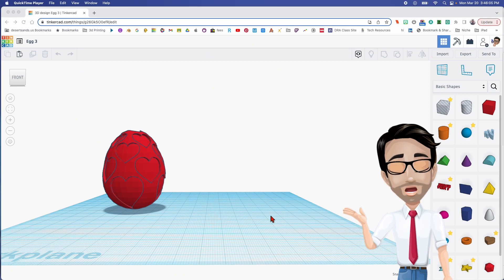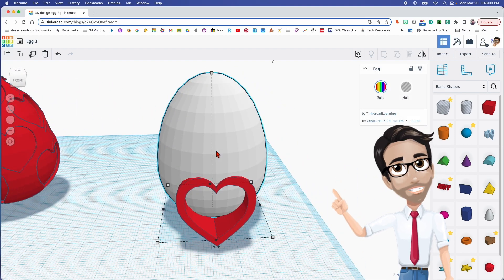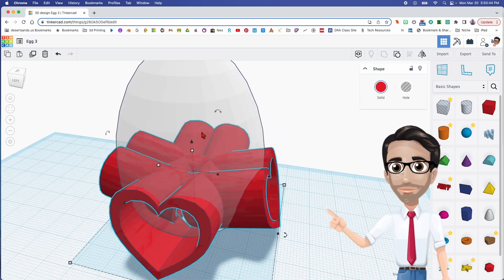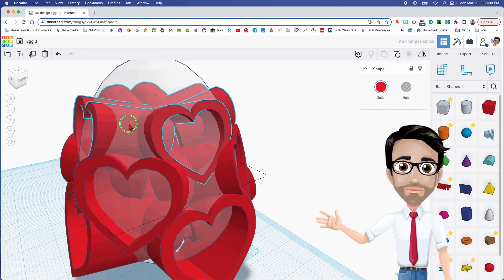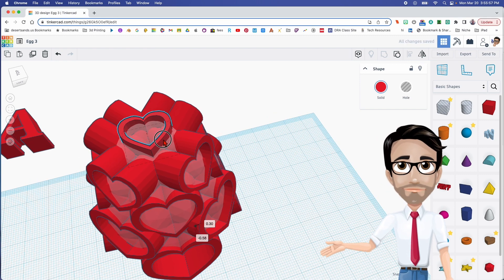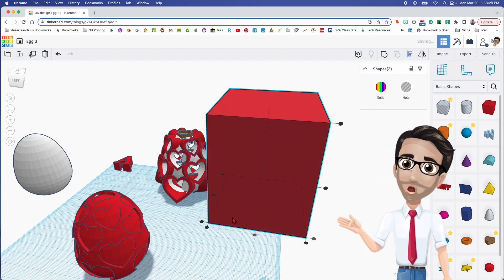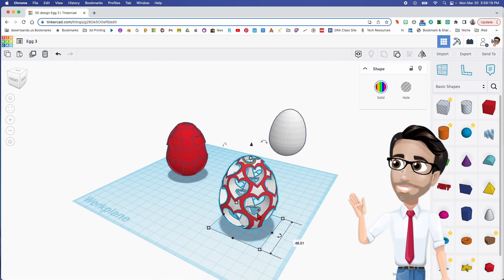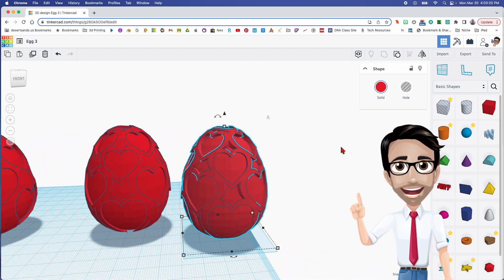Make a Heart Egg in Tinkercad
Make a 3d printed Heart Egg in tinkercad.  This cool 3d printed project is not hard but it does look really cool.